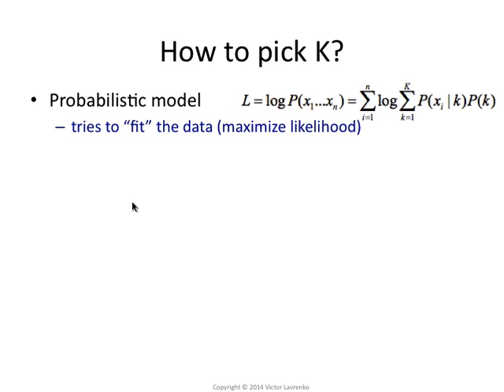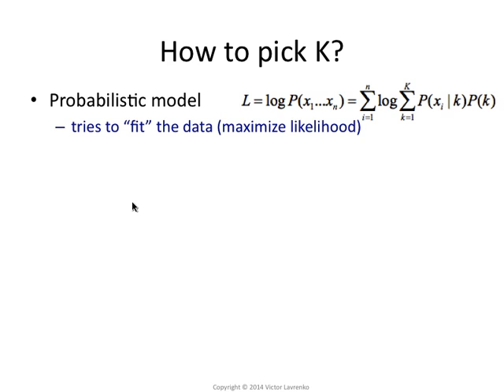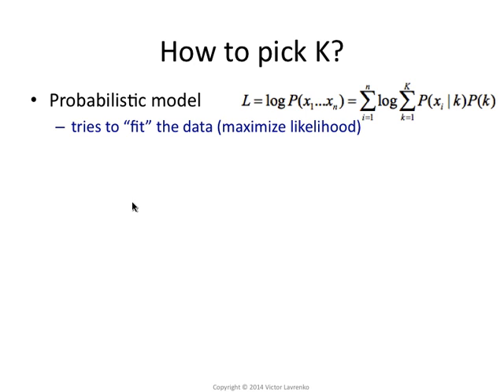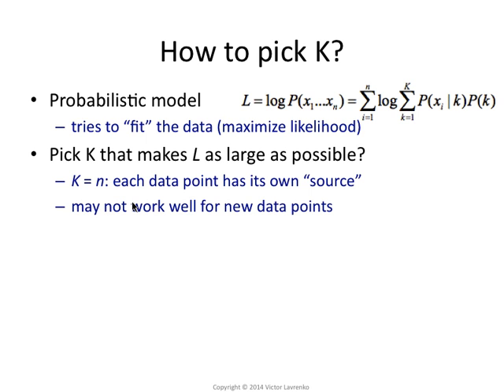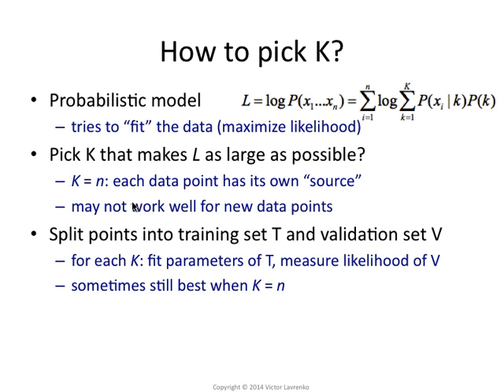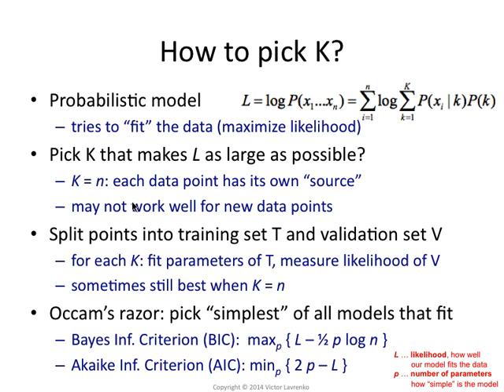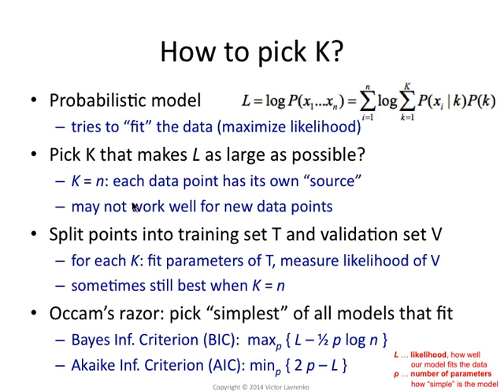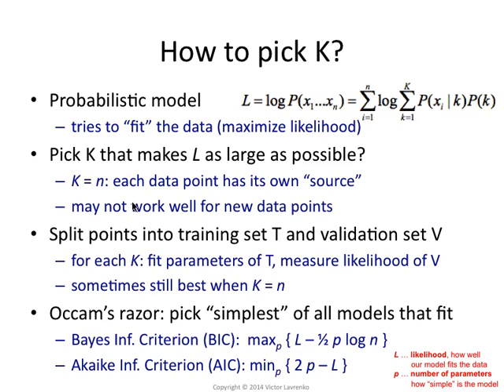EM.5: How many Gaussians in the GMM?